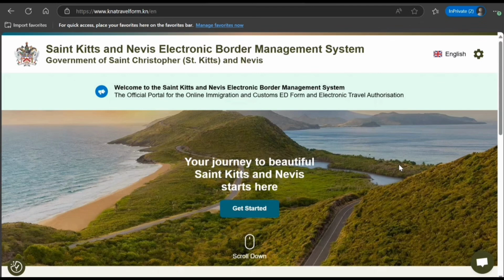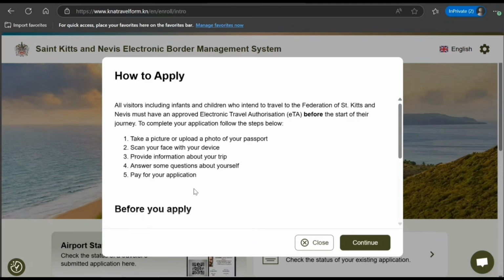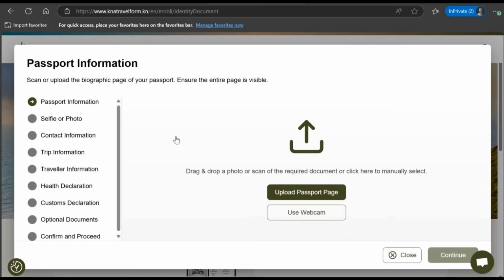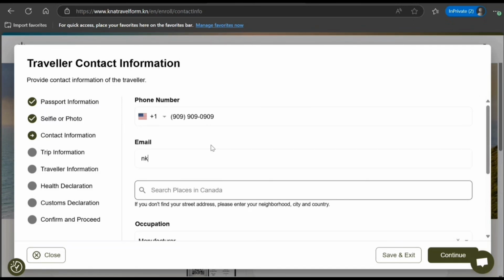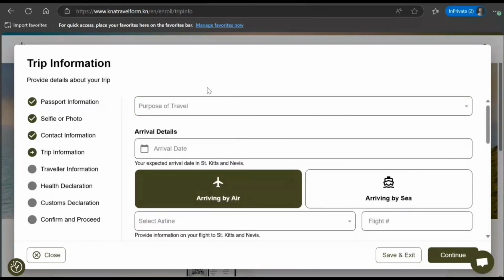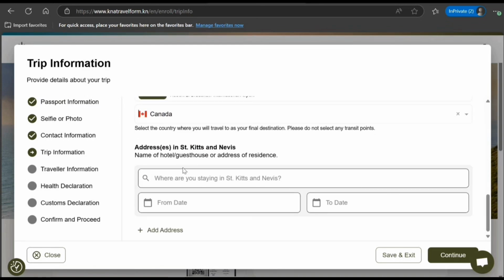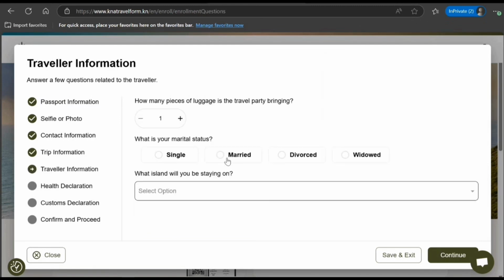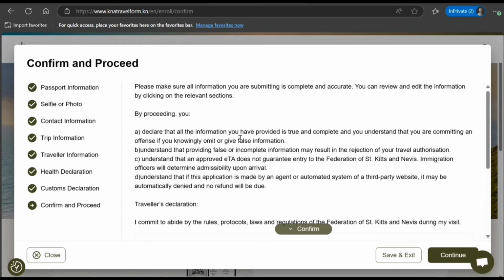St Kitts & Nevis ETA: A Step-by-Step Guide to Applying Online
Planning a trip to St. Kitts & Nevis? This video is your complete guide to applying for the Electronic Travel Authorization (ETA) using the St. Kitts & Nevis Electronic Border Management System. We'll walk you through every step of the online application process, from creating an account to submitting your documents. Make sure your travel is smooth and hassle-free by getting your ETA in advance!